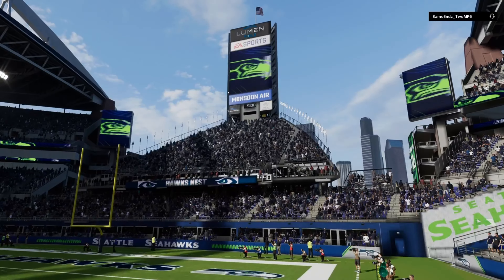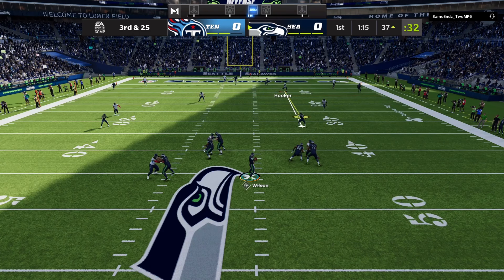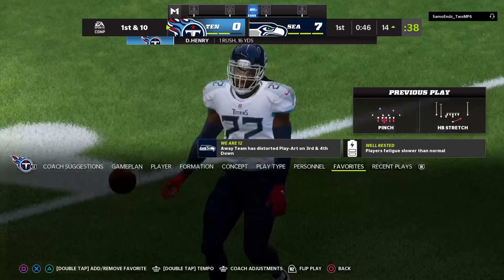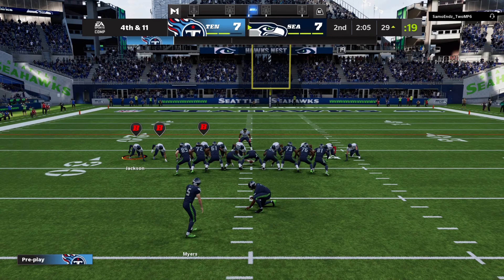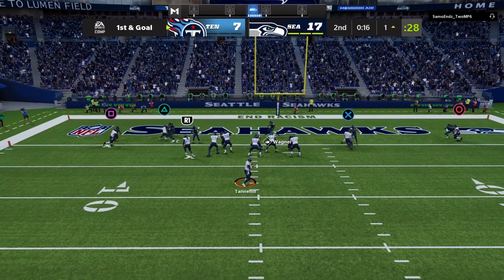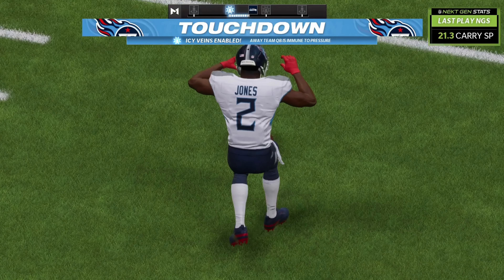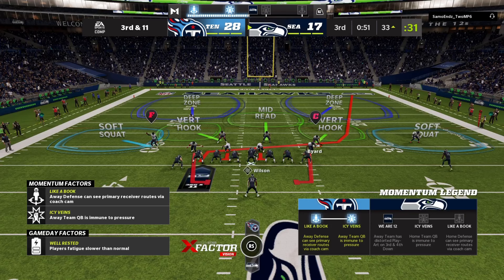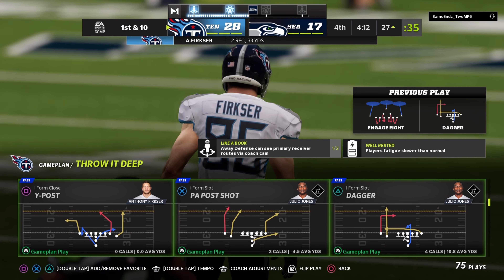MADDEN 22: DERRICK HENRY GOES BEAST MODE VS THE SEAHAWKS!